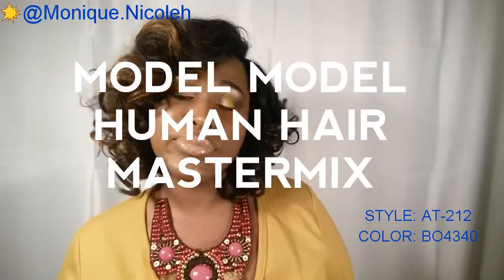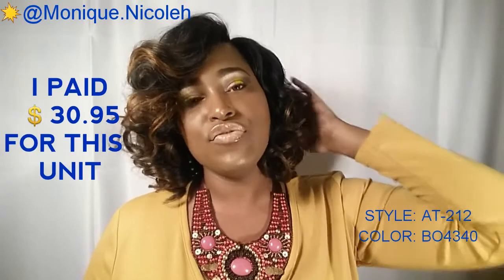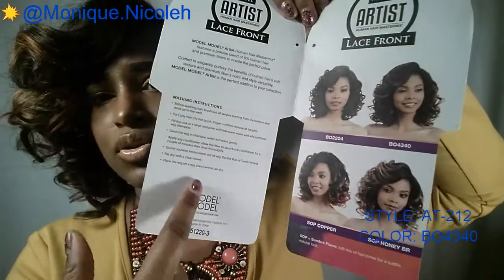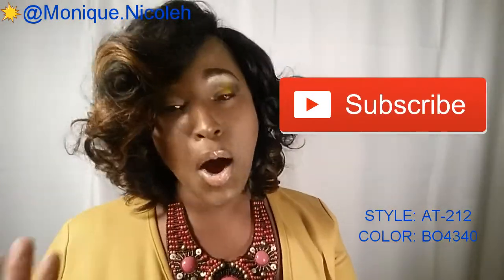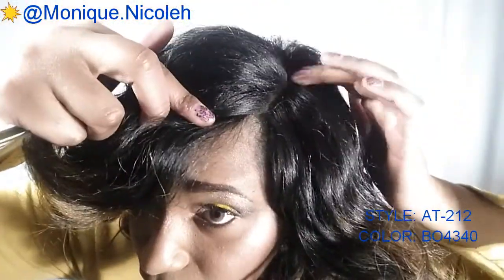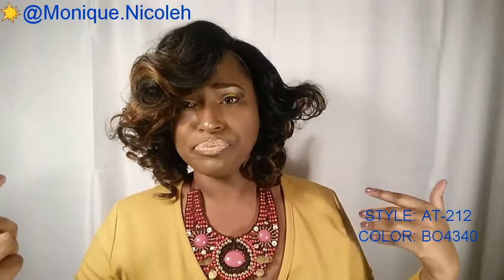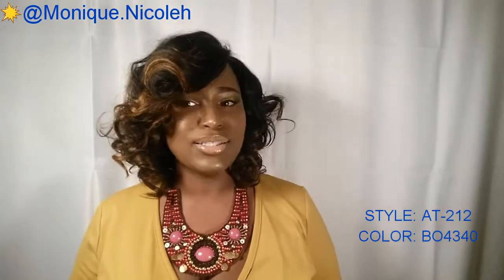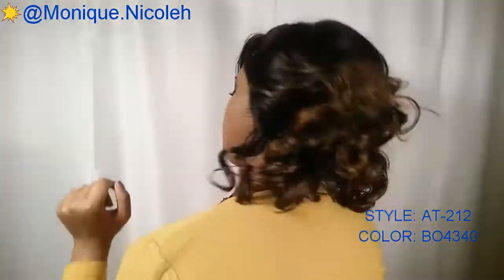MODEL MODEL HUMAN HAIR MASTER MIX-STYLE: AT-212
***UNIT***
MODEL MODEL HUMAN HAIR MASTERMIX LACE FRONT WIG ARTIST 212
STYLE: AT-212
COLOR: BO4340
COST: $30.95

***SOCIAL MEDIA***